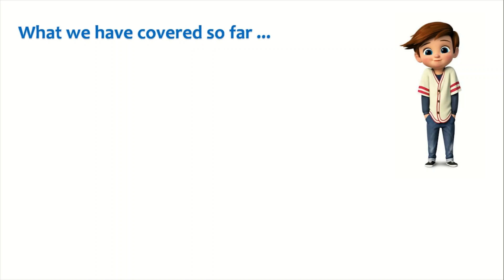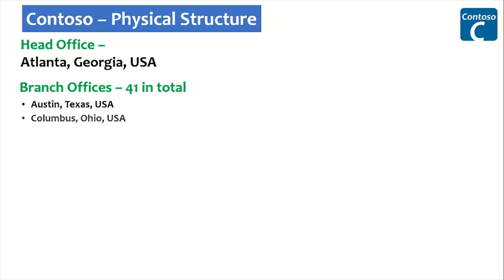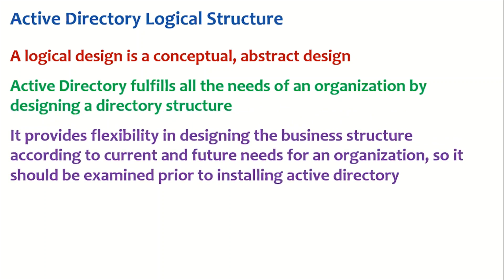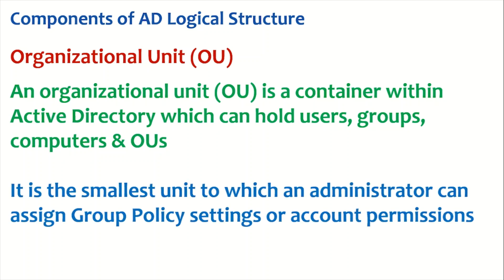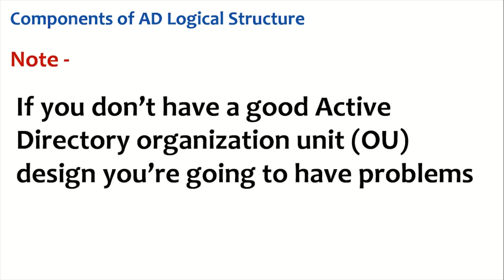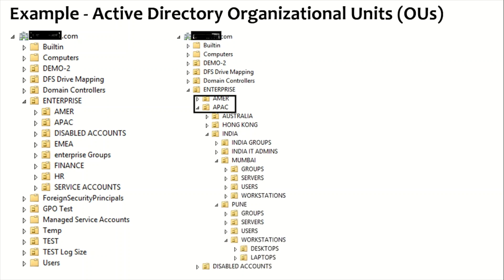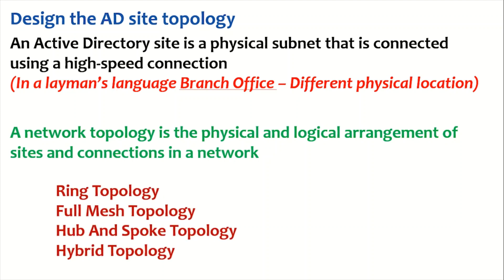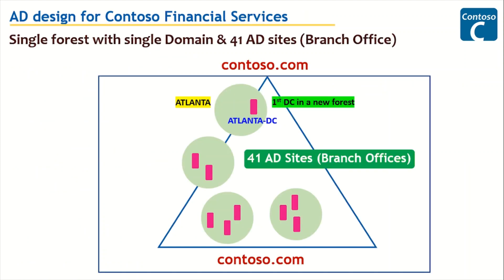Active Directory for Beginners : Part - 13 (Designing Active Directory Structure : Part-1)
*** Steps in designing AD DS in a New Organization ***
Understand the AD logical structure
Understand the AD site topology
Understand Domain Controller planning